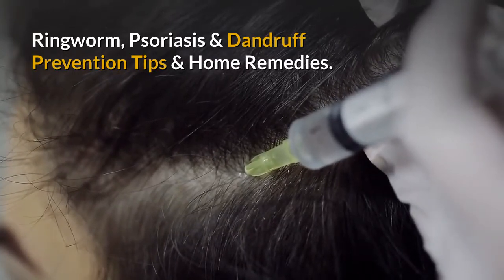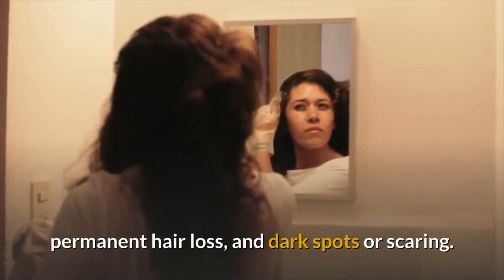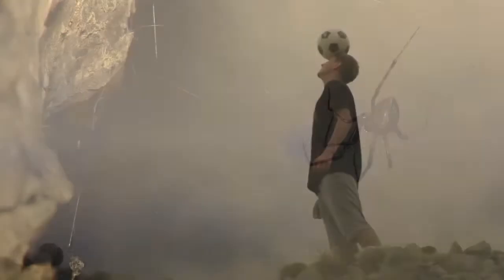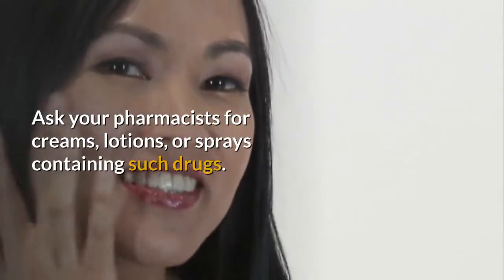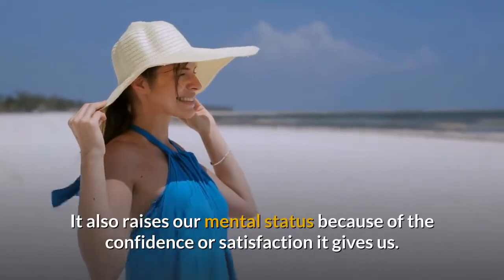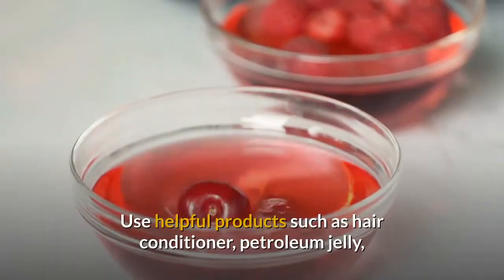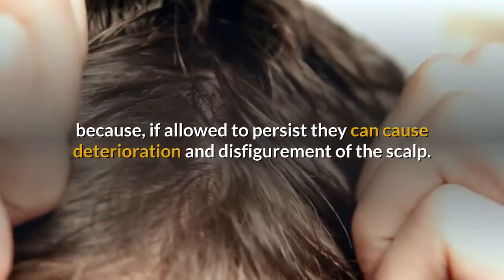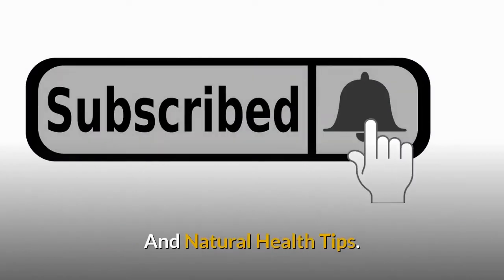Hair And Scalp Diseases & Disorders Causing Dandruff & Hair Loss: How To Prevent And Treat Them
Ringworm, Psoriasis And  Dandruff Prevention Tips & Home Remedies.

The hair is rooted in hair follicles which can become infected by bacteria, fungi, or viruses, or can become inflamed by chemical or other assaults, including new growth hair after shaving that turns towards the skin. Some forms of oil can clog hair follicles and create problems.  All these factors cause damage of the follicles or folliculitis.

Razor bumps from shaving beard, moustache, and side boards (side burns), hot tub rash, barber’s itch, groin itch from bikini waxes, boils, and carbuncles are forms of folliculitis. Folliculitis may become severe with complete destruction of follicles, permanent hair loss, and dark spots or scaring.  Use of sterilized utensils and skin antiseptics at barbers and hair salons may prevent spread of folliculitis. Personal care may be with non-prescription folliculitis face or skin cream, lotion, or gel.  Folliculitis may be treated by prescription antimicrobial and anti-inflammatory products but formed scaring is not reversible.  Extreme options are to stop shaving and keep hair and follicles undisturbed or on the contrary to go for laser hair removal that permanently destroys hair follicles.

Lice are tiny insects that live in the hair, suck blood, and lay their eggs at the base of the hair shafts.  They do not have wings to fly from head to head.  They can be transmitted by sharing combs, brushes, hair styling utensils, scarves, hats, pillows, seats, etc. Products used to treat lice infestation contain drugs such as ivermectin, permethrin, pyrethrin, or spinosad.  Ask your pharmacists for creams, lotions, or sprays containing such drugs.

So-called ringworm is not a worm.  It is a fungal rash that appears as round reddish patches with hair loss. It is contagious and is spread by sharing toiletry items. Orally administered antifungal drugs are prescribed for it.

Psoriasis is a skin diseases that can occur on the scalp. It is caused by rapid growth of cells and thickening in a portion of the skin.  It may be painful or itchy and requires a dermatologist’s attention and prescription medication.